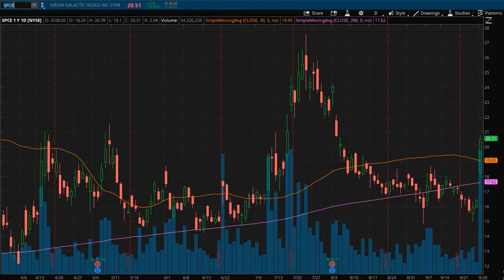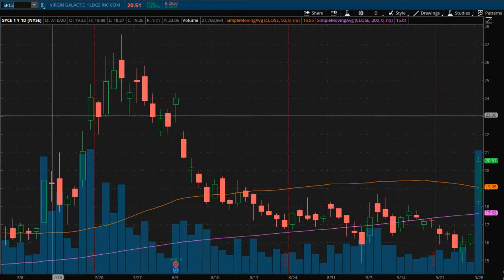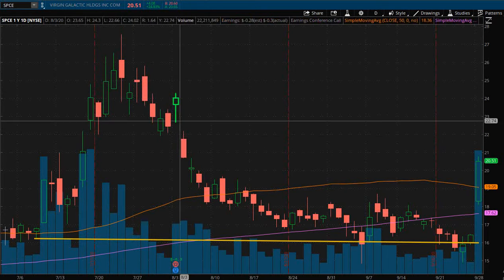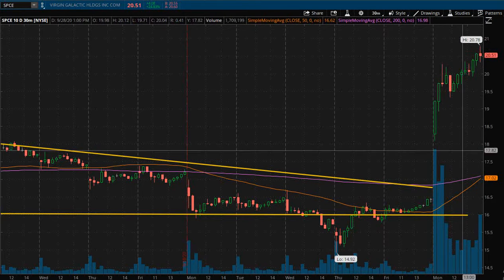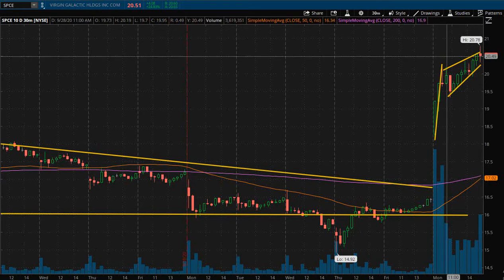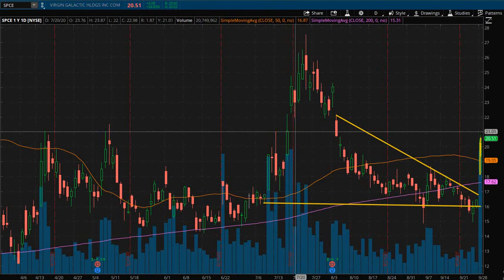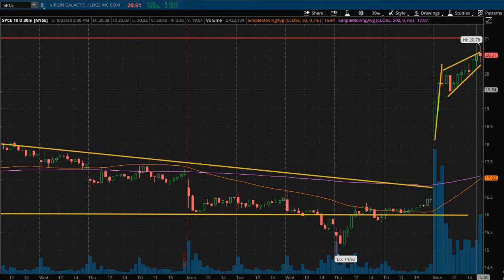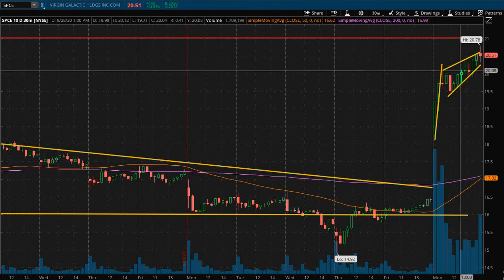SPCE BULLISH PATTERNS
SPCE CHART ANALYSIS 9/28

2. Select the monthly Subscription Plan
3. Enter Promotional Code at Check out
4. Confirm your total is $0 before processing
5. Enter your card information
6. Confirm checkout process
7. Create Discord Account
8. Download Discord
9. Go to email and use invite link to join our chat
10. Read the rules and get used to the channels